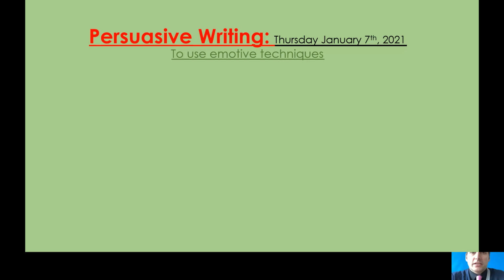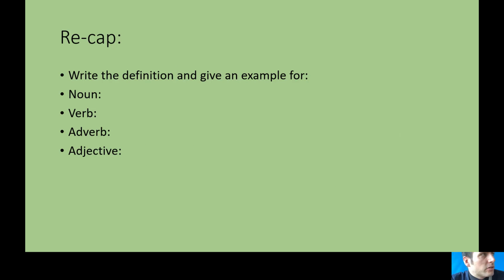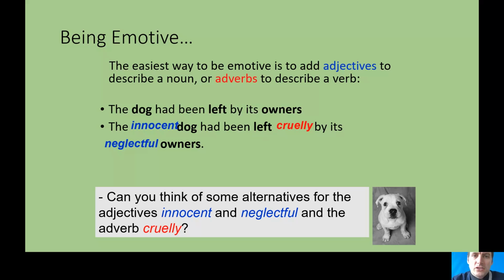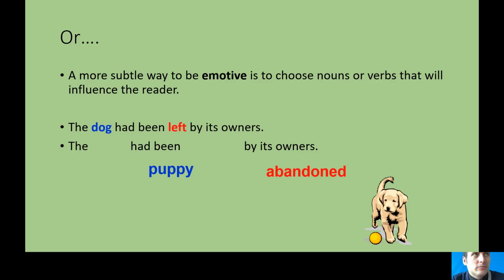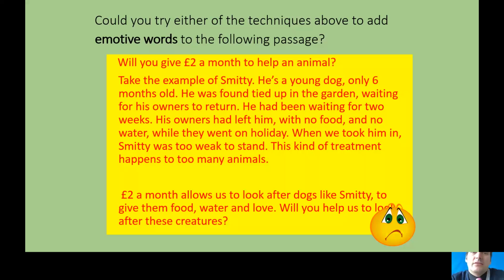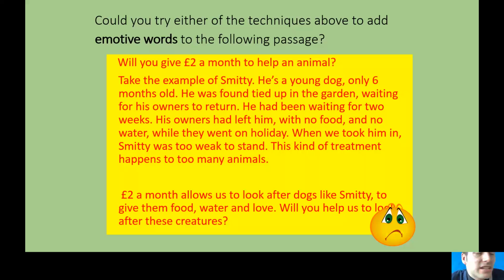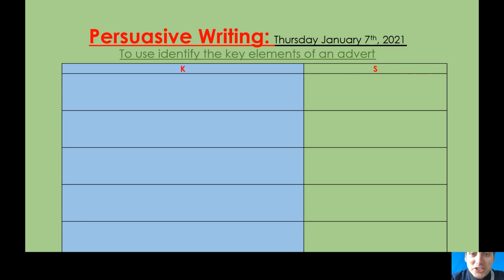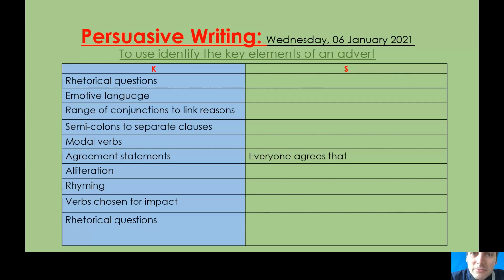Year6English7 1 21